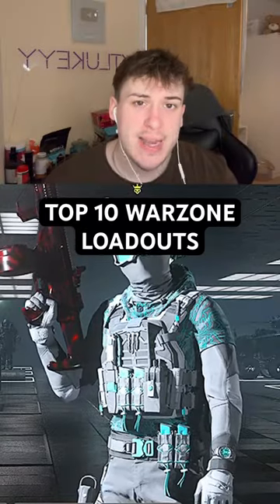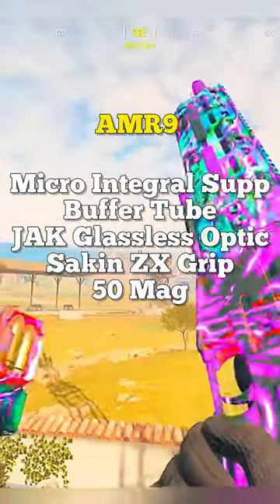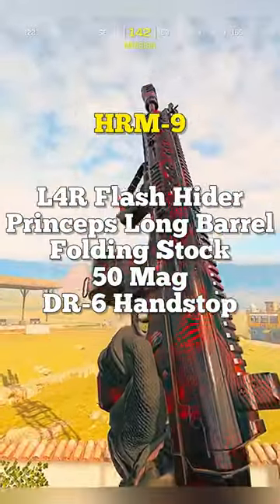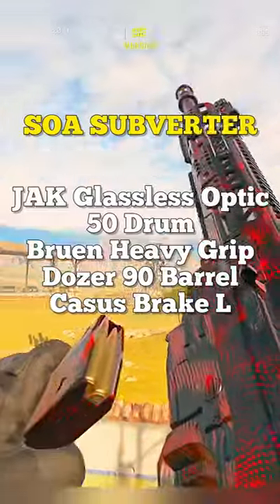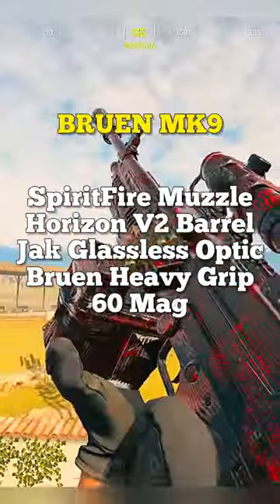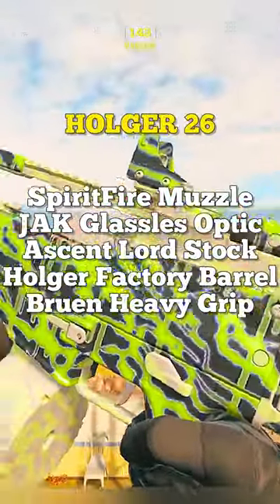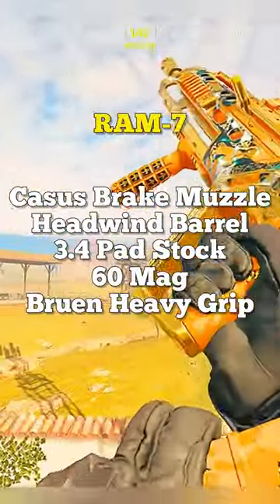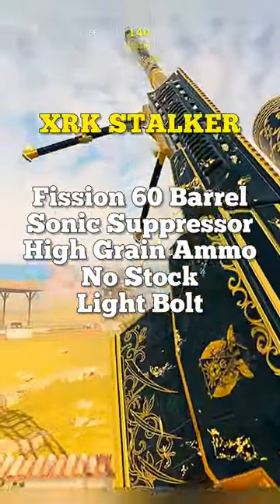Top 10 Best Warzone Loadouts Right Now! Meta Monday